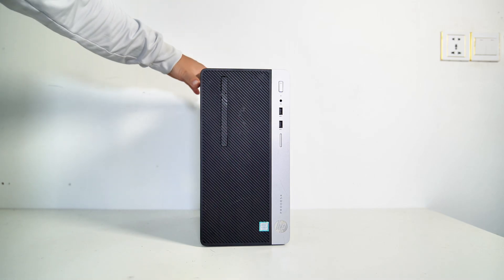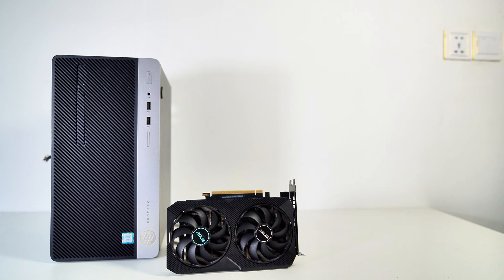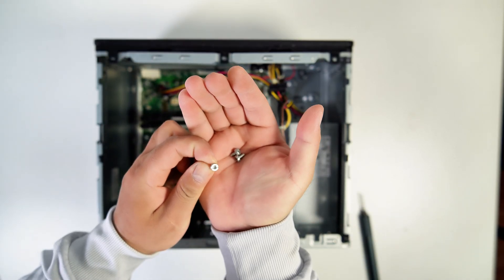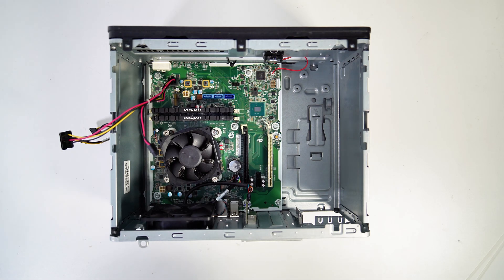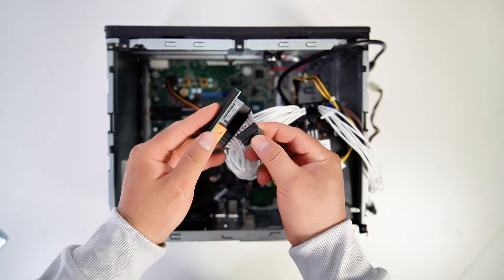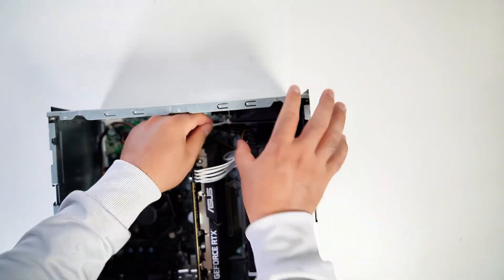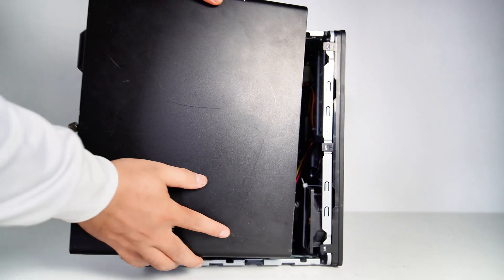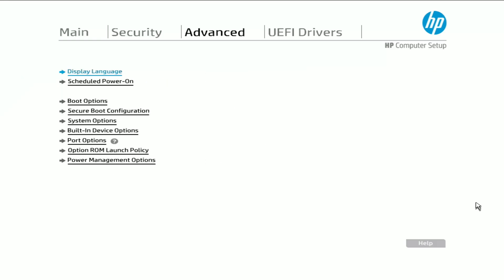I use mining rig technique to make HP Prodesk 400 G4 MT gaming upgrade possible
The HP Prodesk 400 G4 is an attractive, compact PC with a 310W 80-plus bronze power supply. While it's suitable for GPUs like the GTX 1650 or RTX 3050, upgrading to an Asus Dual Mini RTX 3060 12GB poses challenges due to the proprietary PSU connector. Inspired by a mining rig setup, the solution involves using a 400W flex power supply alongside the existing one. Let's explore how this transformation impacts gaming performance.

Part used in this video:
- HP Prodesk 400 G4 MT
- 1U Flex power supply
- Multiple Power Supply Adapter
- Asus Dual mini RTX 3060 12G

0:00 Introduction
2:28 Adding a power cord cable passthrough
3:59 Installing an additional 400W flex power supply
5:04 Installing the Asus Dual Mini RTX 3060 12Gb
5:28 Installing a 92mm front intake fan
6:05 Done
7:00 Power on and checking the BIOS
8:11 Gameplay and benchmarking

Description:
The HP Prodesk 400 G4 is a compact and visually appealing PC, but my stock 310W 80-plus bronze power supply (PSU) poses limitations for gaming enthusiasts. In this article, I'll explore the challenges of upgrading my office PC into a gaming rig and discuss a potential solution involving multiple power supplies.

The HP Prodesk 400 G4's proprietary PSU connector complicates matters. While it's sufficient for GPUs like the GTX 1650 or RTX 3050 (which have a 300W PSU requirement), it falls short for more powerful GPUs.

Enter the Asus Dual Mini RTX 3060 12GB—an ITX GPU that fits perfectly within the Prodesk 400 MT G4's compact chassis. However, the existing power supply won't support it adequately.

Remember my mining rig from 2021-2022? I used multiple power supplies in that setup, employing a SATA power to 24-pin power supply activation tool. Could this method work for my gaming PC?

Here's where the 400W flex power supply comes into play. Its compact size allows me to add another PSU to my Prodesk 400 G4. By connecting the second PSU to the RTX 3060, I can ensure sufficient power delivery for gaming performance.

With some creativity and the right tools, I can transform my cute office PC into a capable gaming machine. Just be cautious, follow safety guidelines, and enjoy your upgraded setup!